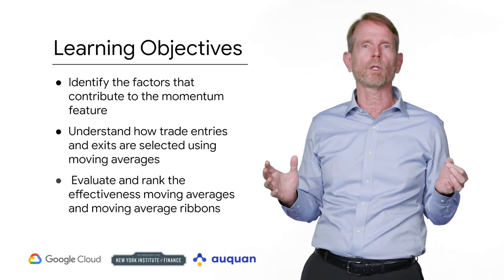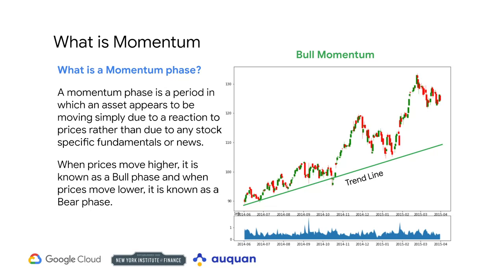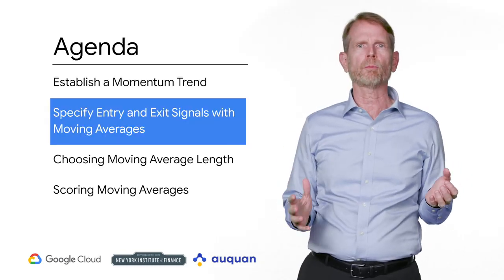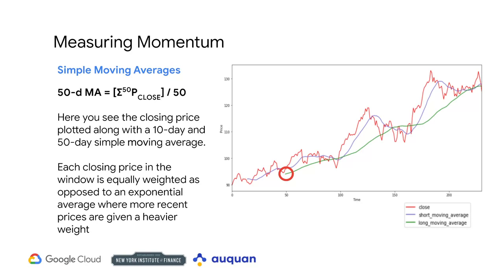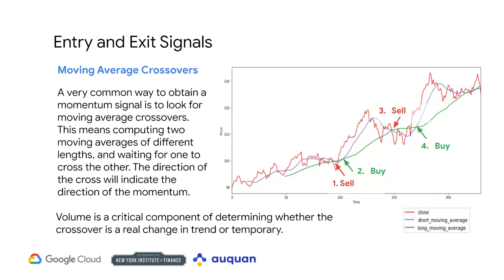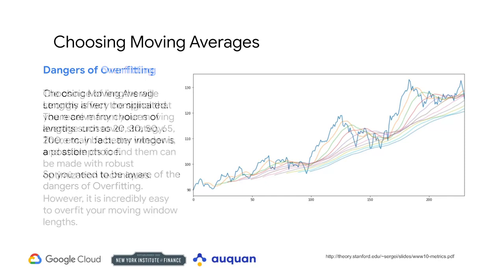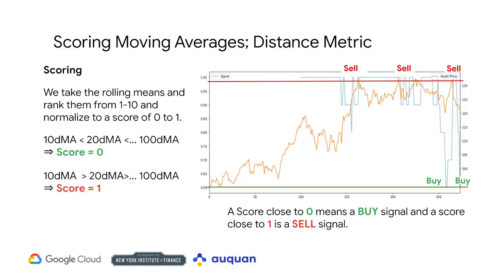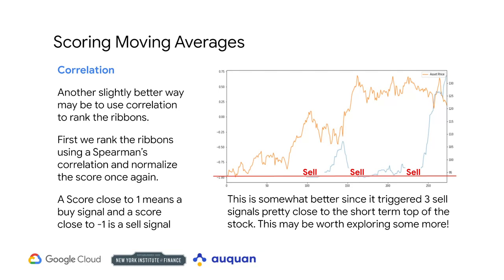MLfT 2 : Wk 3.1.1 - Introduction to Momentum Trading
2nd Course : Using Machine Learning in Trading and Finance